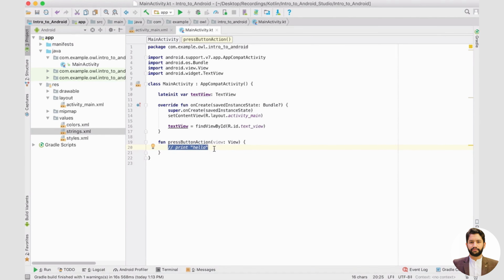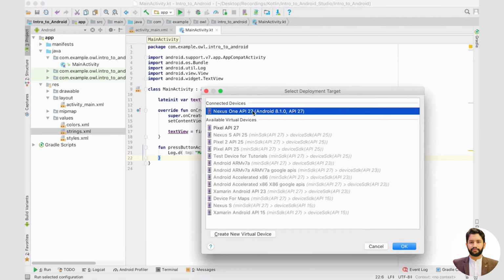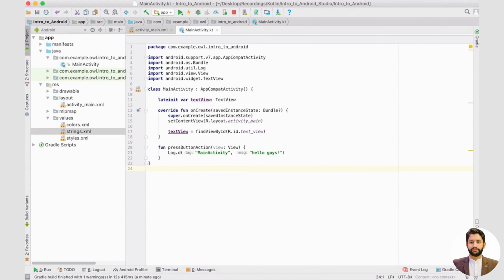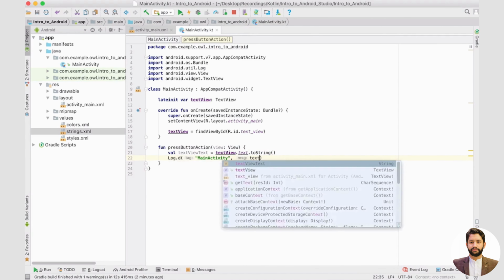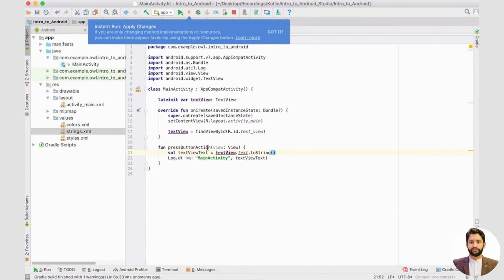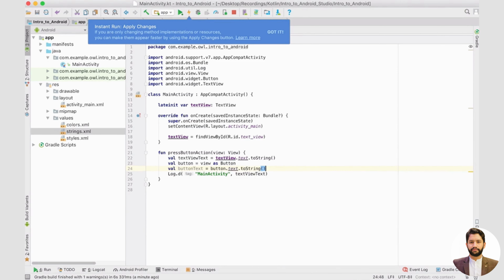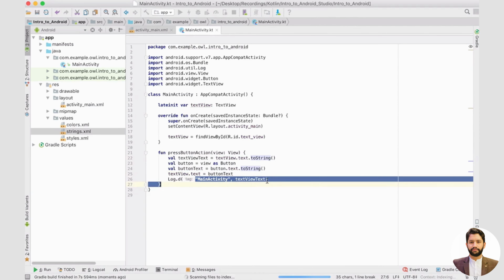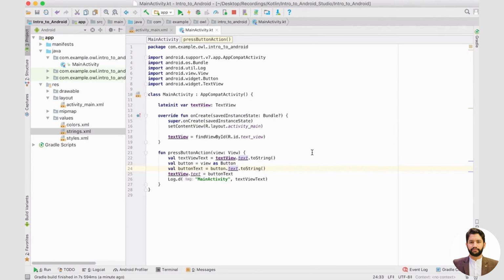7. Running an App in Android Studio | Android App Development with Kotlin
7. Running an App in Android Studio | Android App Development with Kotlin